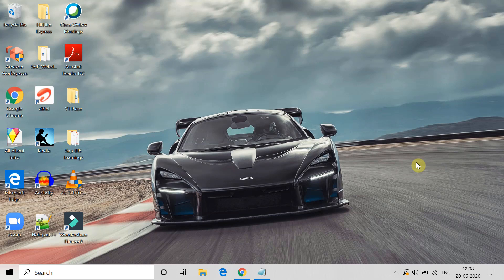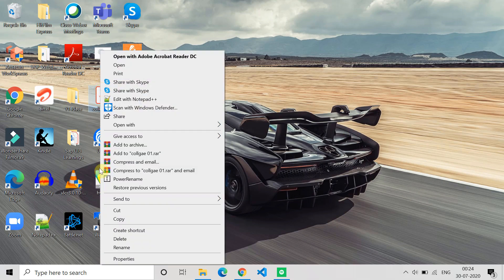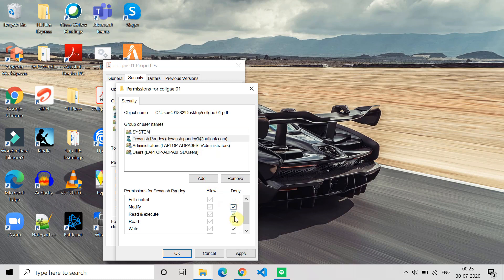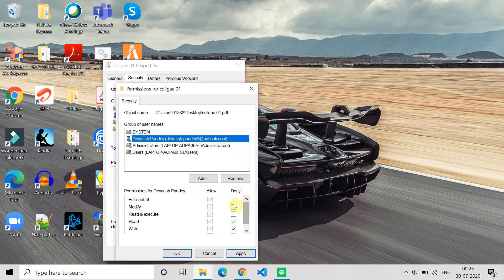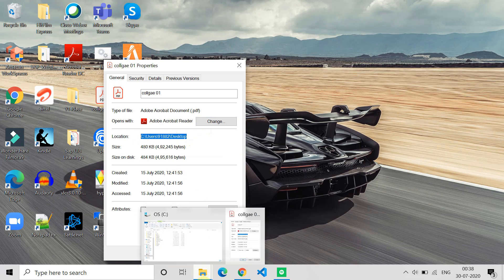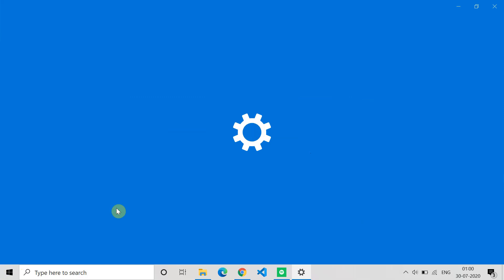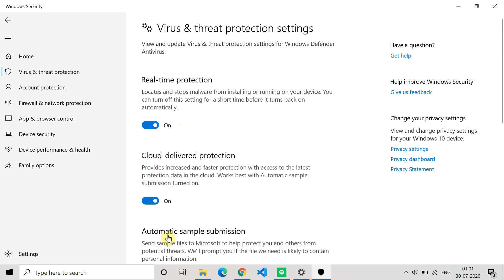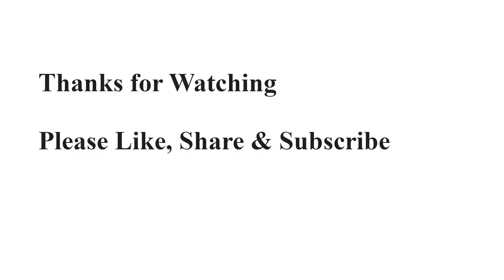Fix 'Windows Cannot Access the Specified Device Path or File' Error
How to Fix 'Windows Cannot Access The Specified Device Path or File' Error.

This troubleshooting guide will help to fix the error "Windows Cannot Access The Specified Device Path or File".Whenever you try to access the file and you are getting this error message "Windows Cannot Access The Specified Device Path or File". This error generally occurs due to the missing permission of the file, also if the file is missing in the target location. Sometimes antivirus also blocks the access of the file, considering it as a threat.

In this troubleshooting, all the methods will able to fix one or another reason which is causing this permission error for the file. The method explained in this video is applicable for all the laptops and desktop of DELL, HP, Lenovo, Asus, and Toshiba.

Some Useful Tags